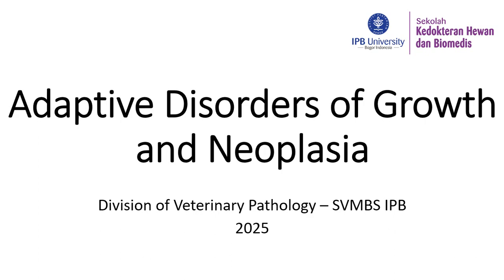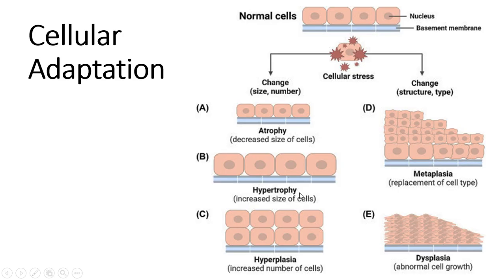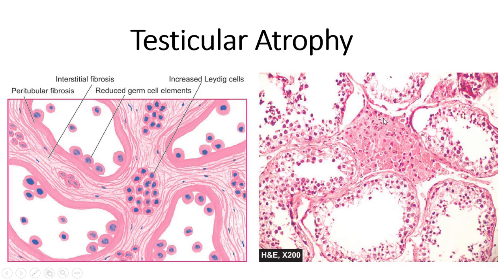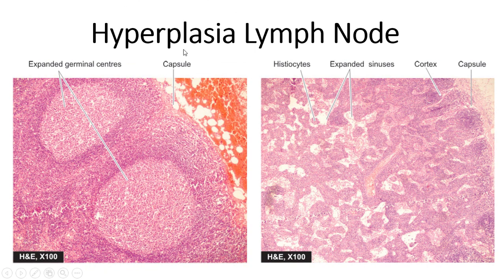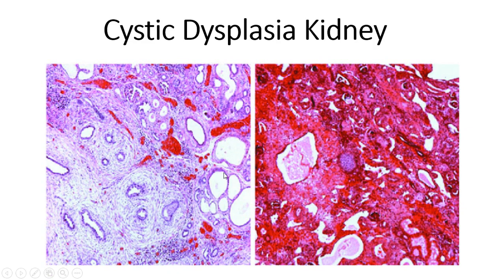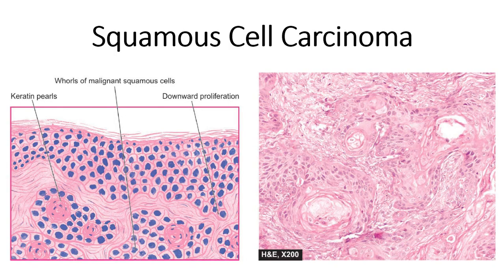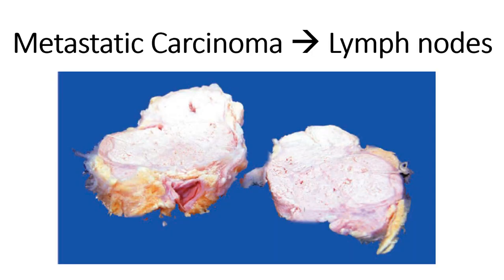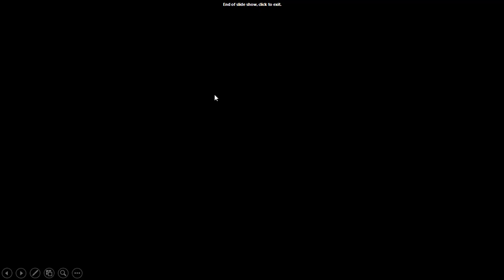Practice on Cellular Adaptation and Neoplasia-Patologi Umum (General Pathology) in SKHB-IPB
This video describes the general macroscopical and microscopical characteristics of organ changes related to cellular adaptations and neoplasia in animals. This material is part of a practice session in Veterinary General Pathology subjects (Patologi Umum) for 5th-semester Students in the School of Veterinary Medicine and Biomedical Sciences (SVMBS)-IPB University-Indonesia.